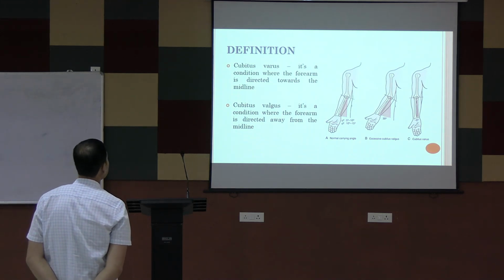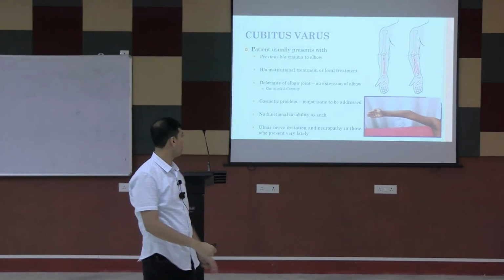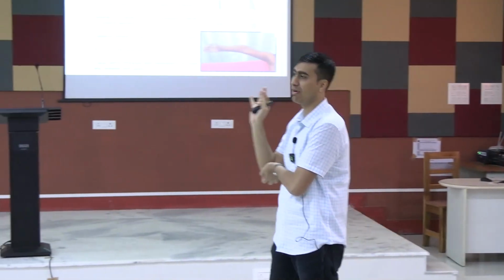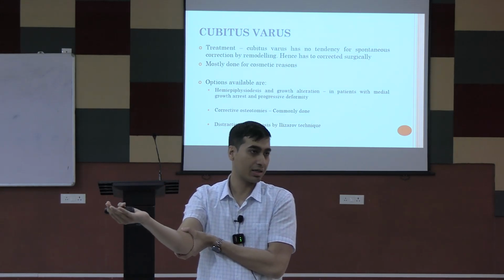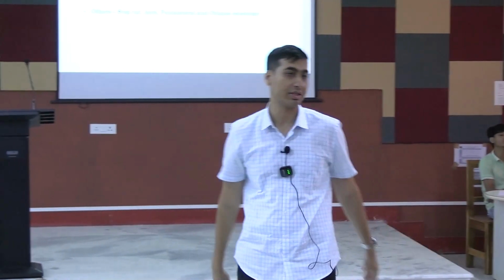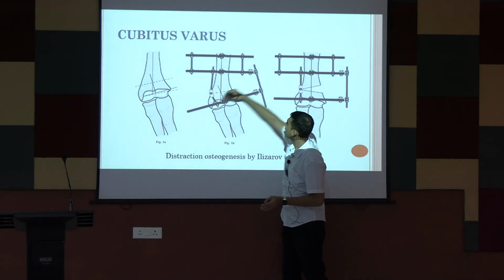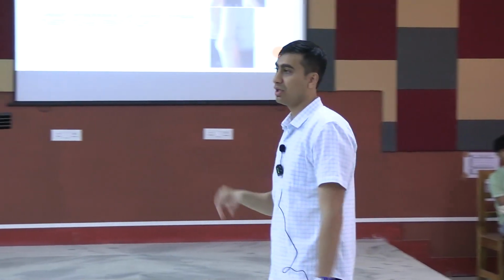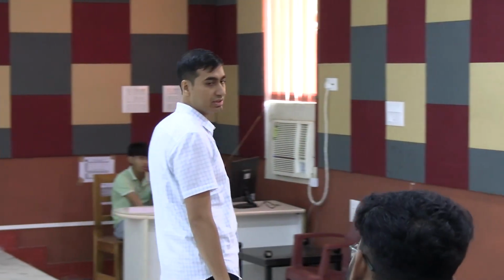Lecture On Cubitus Varus and Valgus: Causes, Symptoms, and Treatment | MBBS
This comprehensive video explores cubitus varus and valgus, two common elbow deformities. You'll learn about their causes, including malunion of supracondylar fractures, osteonecrosis, and growth disturbances. The video also discusses the symptoms, such as a bowed elbow appearance and restricted range of motion.

Dr. Kaustav Mukherjee explains the different types of surgical treatments available, including hemi-epiphysiodesis, corrective osteotomies (French and modified French), and distraction histogenesis. You'll also gain insights into the importance of early diagnosis and treatment to prevent complications like ulnar nerve irritation.

Whether you're a medical student or a patient seeking information about elbow deformities, this video provides a valuable resource. Don't miss this opportunity to learn more about cubitus varus and valgus and the available treatment options.

On: Orthapaedies  by Dr. Kaustav Mukherjee (Assistant Professor)
(MBBS Batch: 2021-22)
Conducted on: October 14, 2024